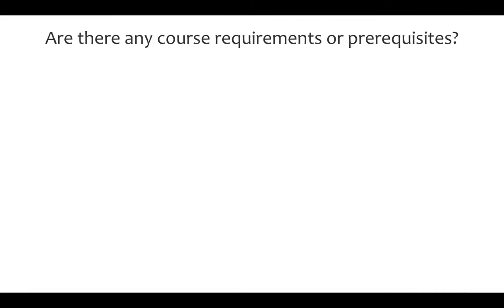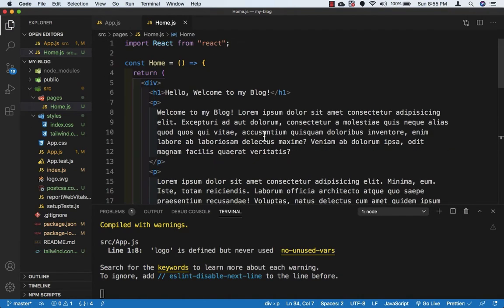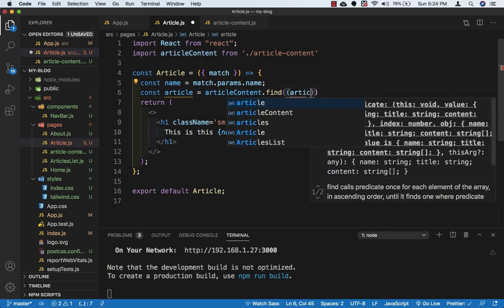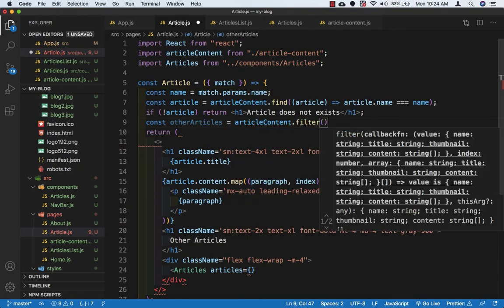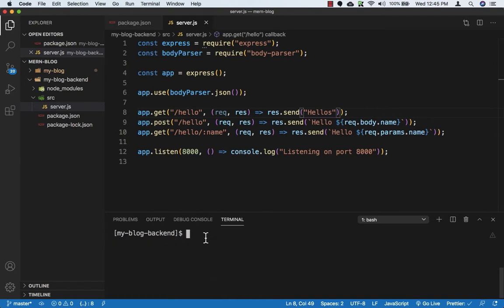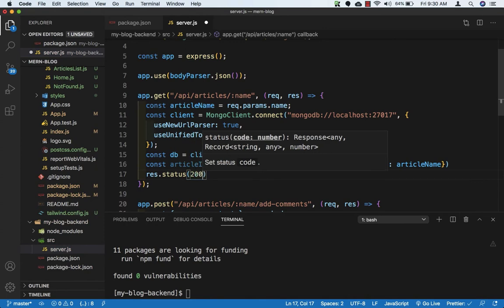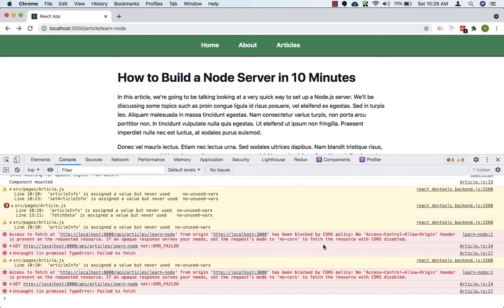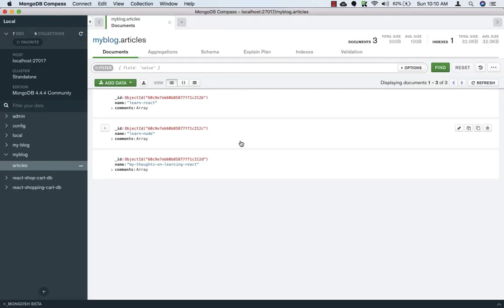MERN STACK Blog Project 🚀🔥 | English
MERN STACK Blog Project
🕔 Timeline :
00:00 Introduction
00:42 Installing Dependencies
01:51 Setting up react project
03:51 configure tailwindcss with react
15:47 creating the app component
22:48 creating blog page
27:00 creating navbar component
30:28 URL parameters with react-router
 37:29 creating and linking the article list
47:49 making article list as a reusable component
52:47 creating 404 page
56:18 setting up an express server
01:00:35 Testing express server with postman
01:05:17 route parameters in express
01:08:17 automatic updating with nodemon
01:10:10 adding comments functionality
01:14:50 Installing MongoDB to express
01:22:16 adding MongoDB to express
01:28:27 rewriting the comments endpoints
01:35:18 the fetch API
01:38:07 adding react hooks to fetch data
01:44:52 display comments
01:48:21 adding an add comment form
🌍 Follow me on technology updates